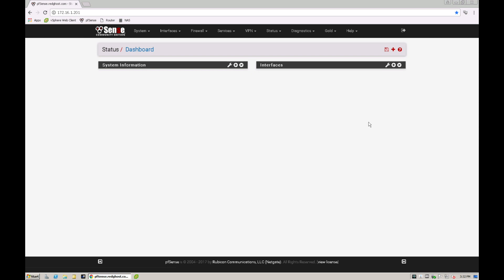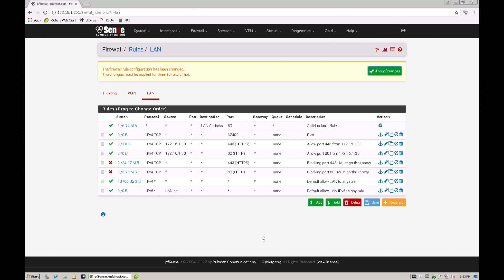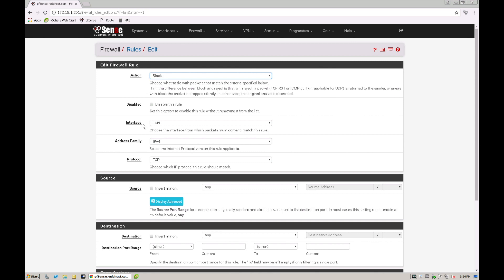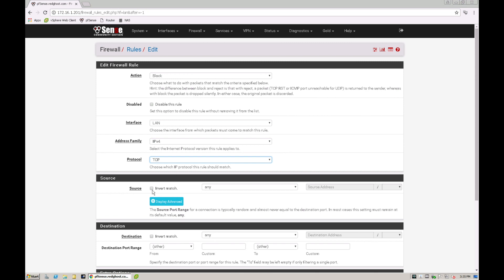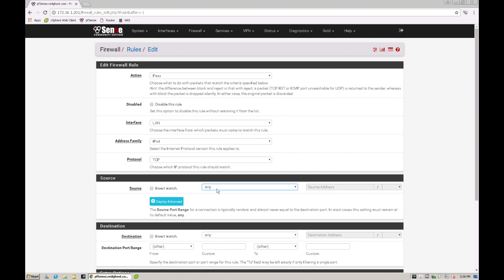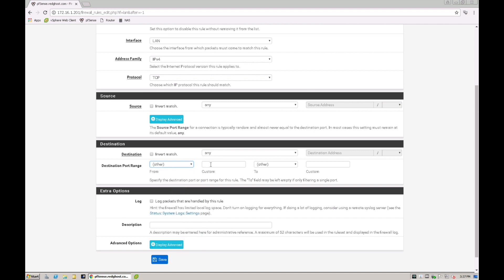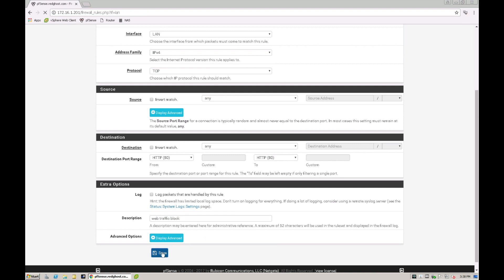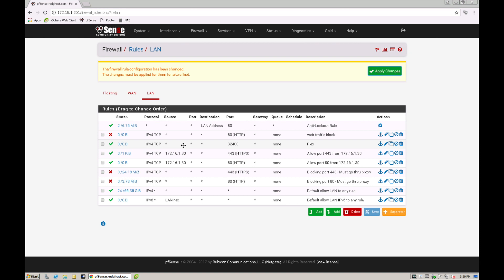How to block or allow an IP address and port in pfSense Firewall